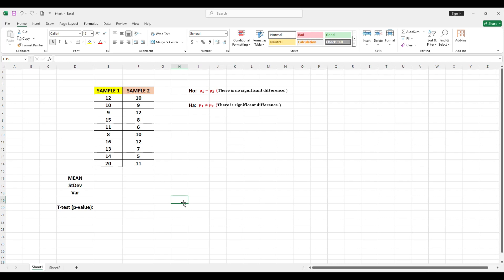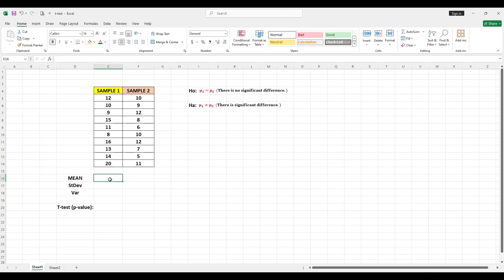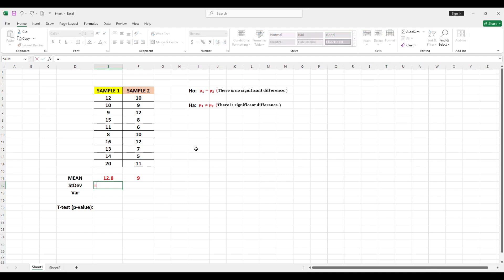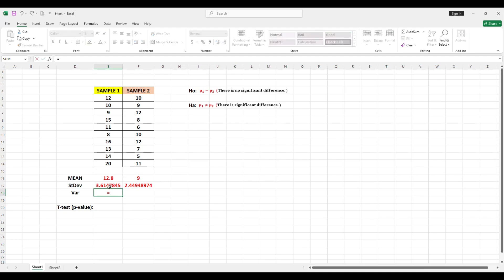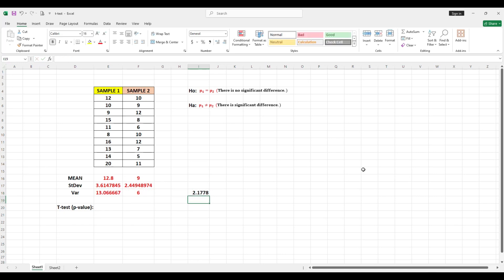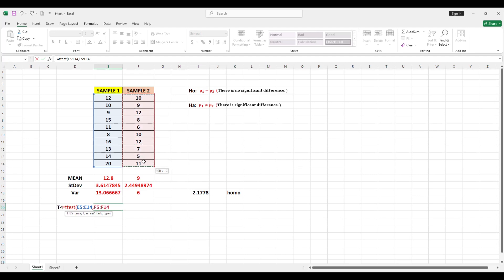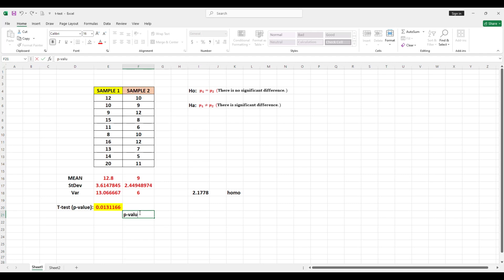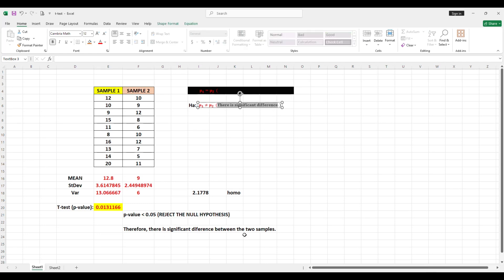T-TEST USING EXCEL || RESEARCH || STATISTICAL TOOLS